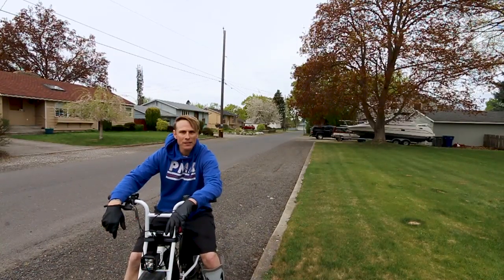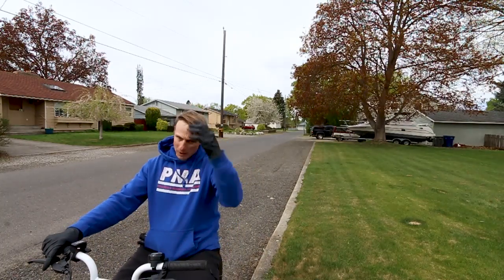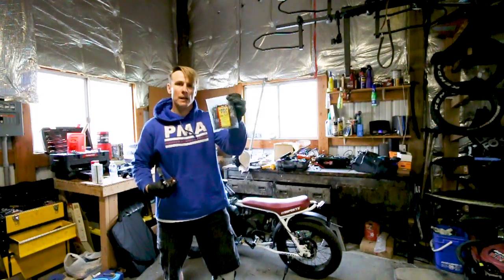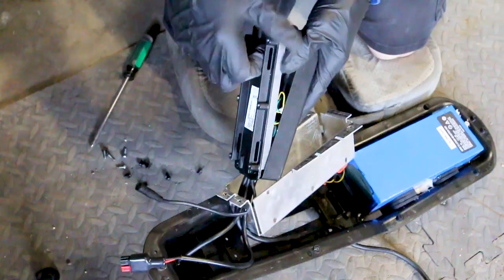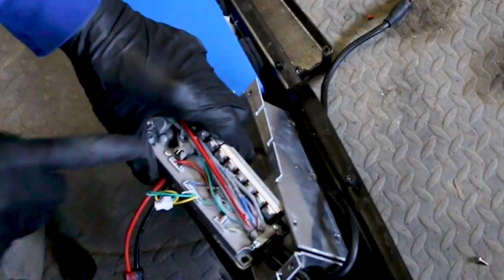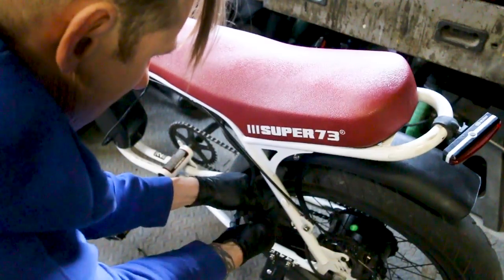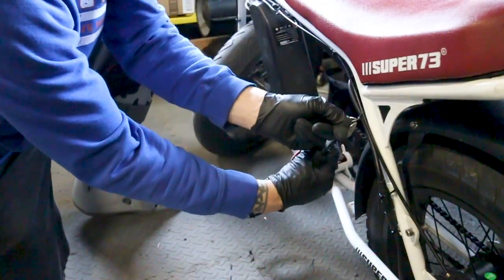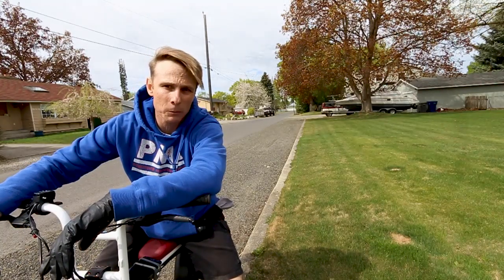Super 73 Z1 speed hack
In this video I show you how to do the speed hack on the Z1 . Keep in mind you will loose range with going faster . Here is a link to a dual battery how to on the Z1.

Battery same size a the z1 stock battery

Battery to over double your range